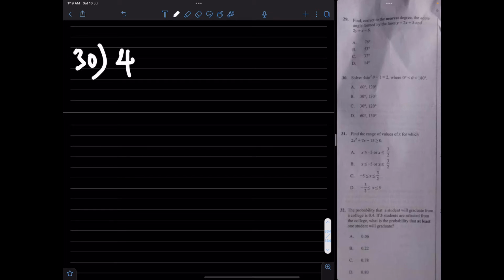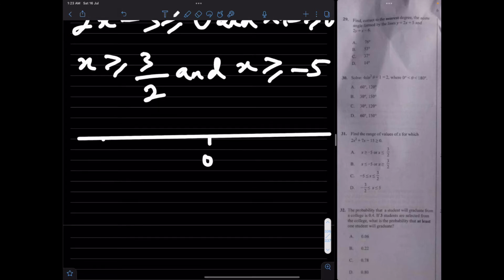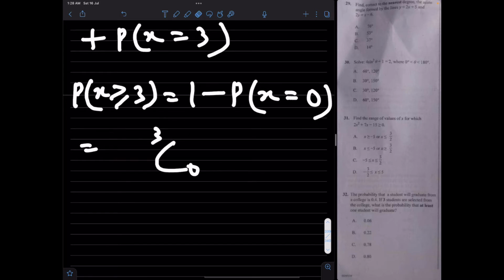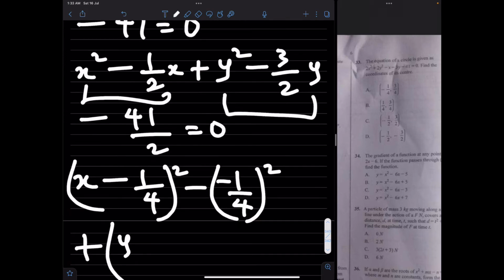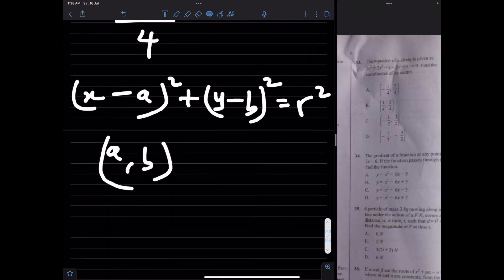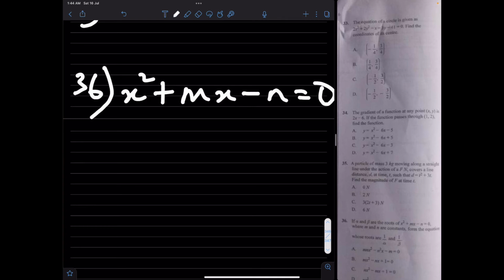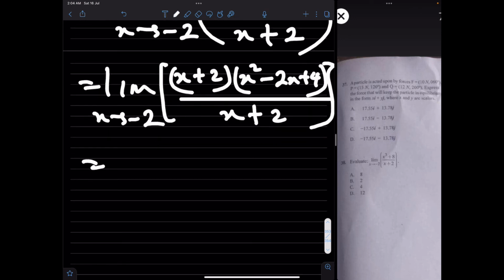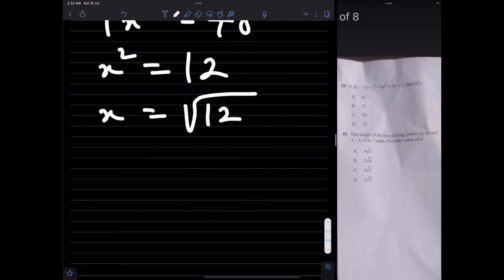2022 WAEC SSCE FURTHER MATHEMATICS QUESTIONS AND SOLUTIONS (PART 04)